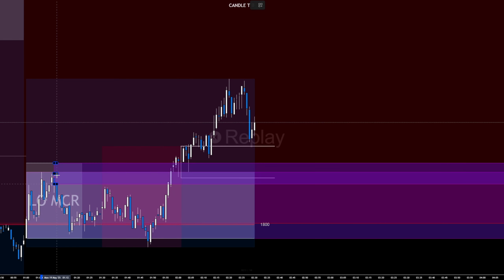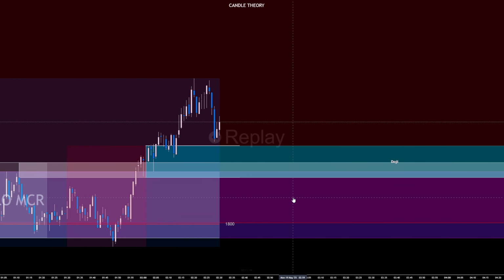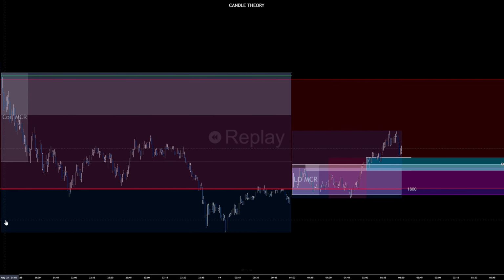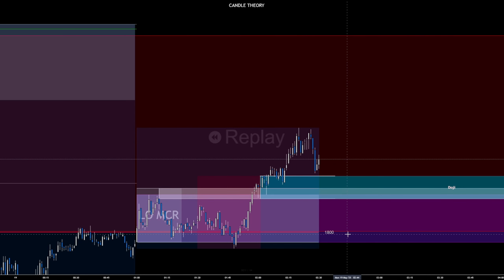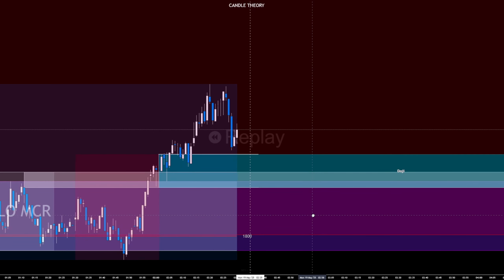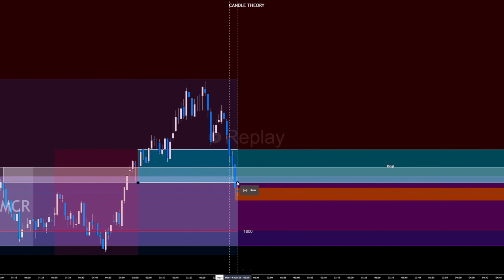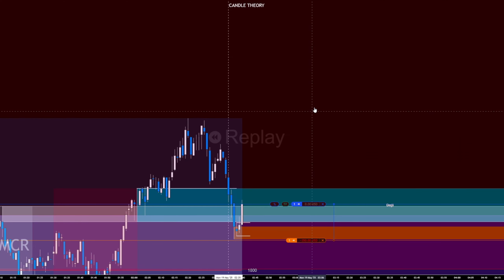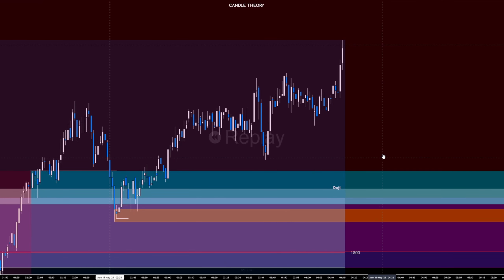Day Trading TRAP Catches Traders – Fix Revealed!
📈Day Trading TRAP Catches Traders – Fix Revealed! Perfect for day trading, FX trading, and beginners. Learn how to skyrocket profits in day trading with Candle Theory in 2025!

⌛Time Stamps:⌛
00:00 - Introduction
00:29 - What My Members Did Wrong
00:40 - Free Notion Link In Description
00:45 - Looking At Our Points of Interest
01:45 - MCR Breakouts Explained
02:04 - Manipulation Breakout
02:14 - Profile Closures Failing To Go Below Previous Profile
02:27 - DCR Failing On Its Edge
02:48 - Secret Distribution Timing
03:34 - Starts Looking For a Trade
04:59 - Price Failing To Go Lower Into Nano From London Profile
05:29 - We Get Our Candle Count To Go Higher
06:01 - We Trade To Previous Profile Nano Edge
06:21 - Take Profit
06:33 - Please Subscribe and Like For More Sauce On MCR!